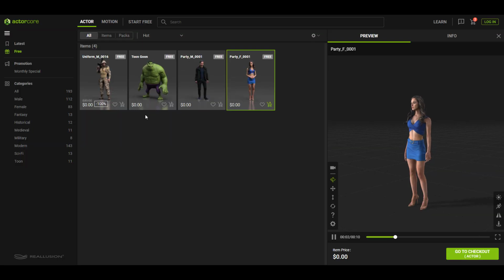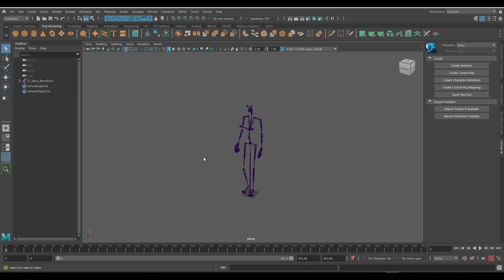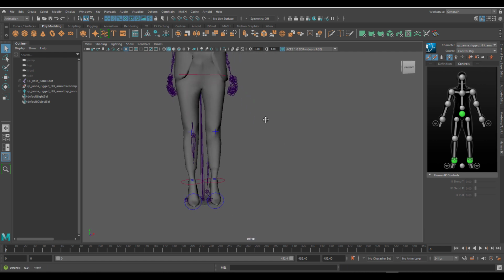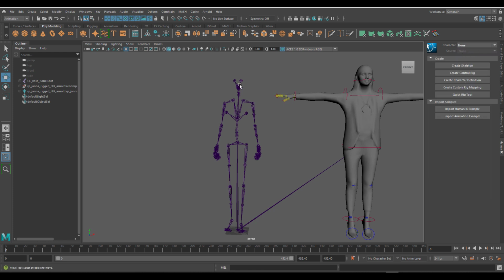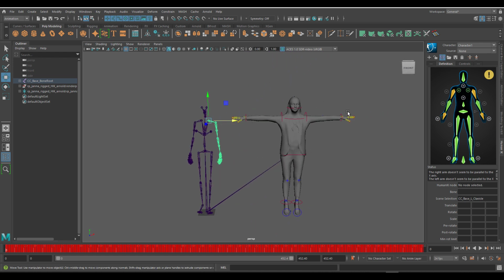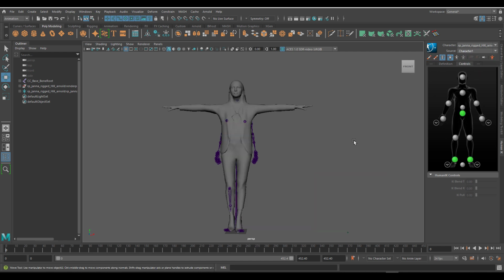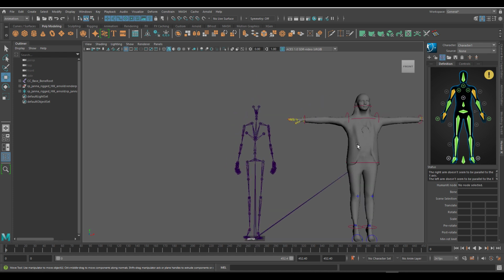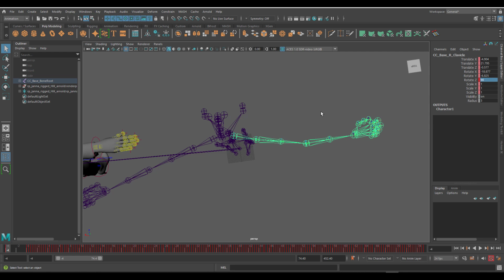ActorCore For Maya! - [Tutorial]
Actorcore is the world's premium selection of 3D Motions and today we would take a look at how this works with Maya.

00:00 Intro
01:01 Importing Motion Capture in Maya
01:59 Using Pre-Made Assets in Maya
02:20 Things to Consider Before Characterization.
03:07 Getting the Human IK for Characterisation.
03:41 Creating Character Definition
03:54 Defining a Mocap Joints for Retargetting
05:13 Locking Characterisation & Transfering Motions.
06:00 Troubleshooting Motion Transfer for Proper Retargetting.
06:32 Fixing Source Motion for Retargetting [Forcing T-Pose / Fixing Joint Rotation]
09:41 Defining A New Stance Pose Lock for Proper Motion Retargetting
10:29 Final Words.

motion retargeting for Maya, transferring motions from one character to another, motion retargeting, motion transfer, retargeting animations, motion capture files download, motion capture files with hands, Maya tutorial